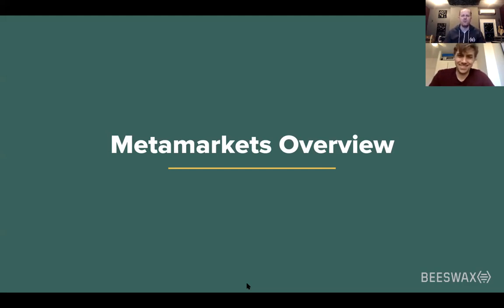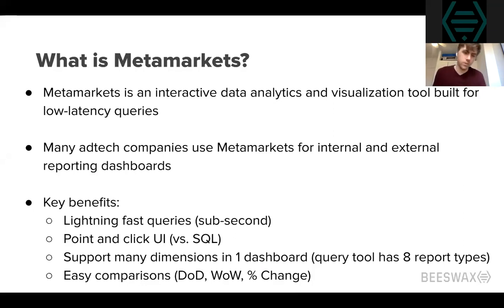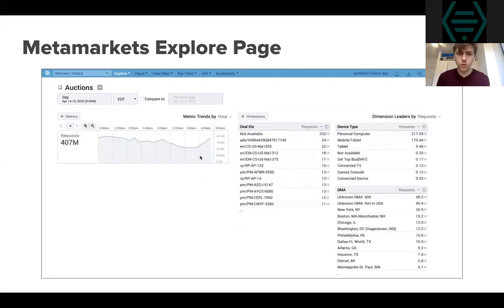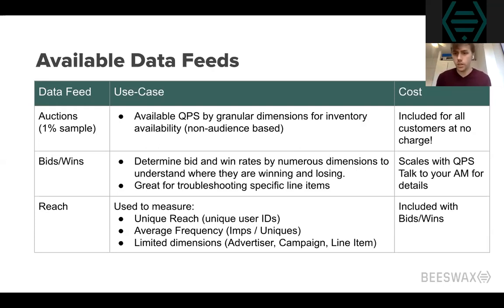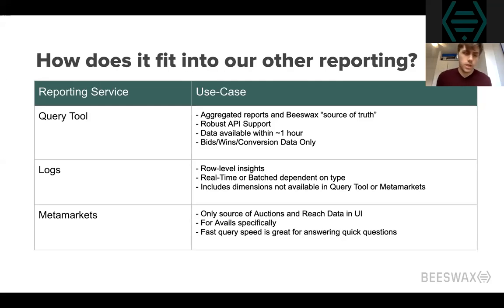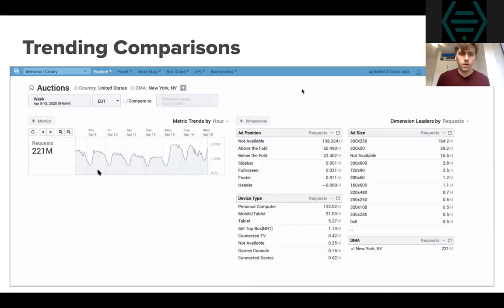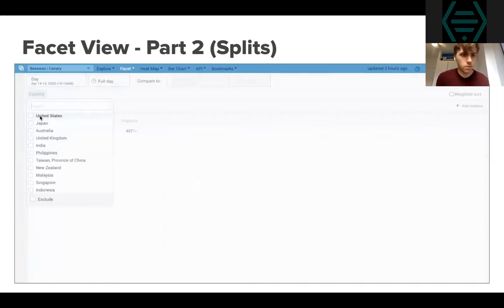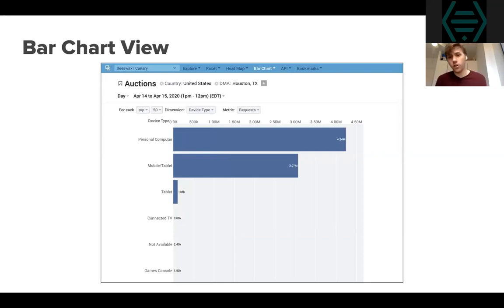15 Minutes w/ Beeswax: Metamarkets (Facet) Overview w/ Tyler Daelemans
Watch Beeswax Product Manager Tyler Daelemans walk through how Metamarkets (now Facet) works. You'll learn:

- What is Metamarkets, and how does it fit into the Beeswax Reporting Suite
- What data is available and some sample use cases
- Tips and pointers on the available Metamarkets features for analyzing your data